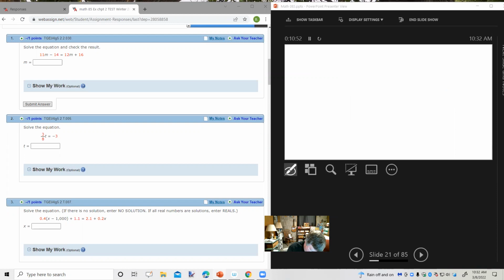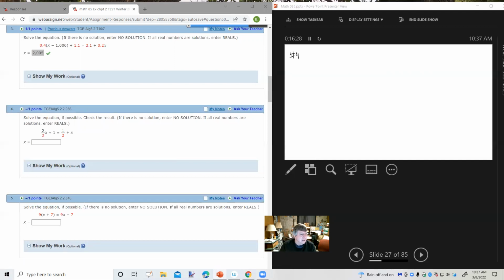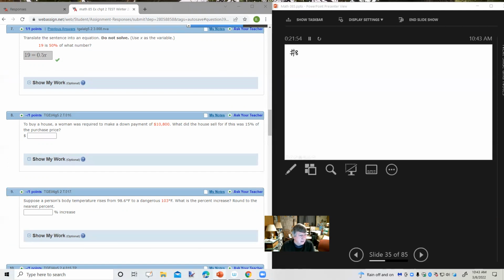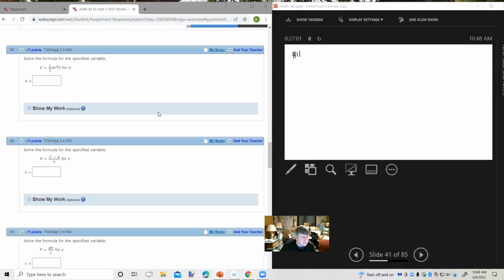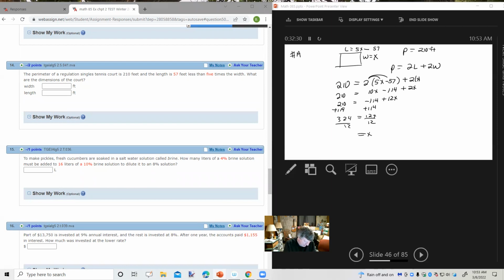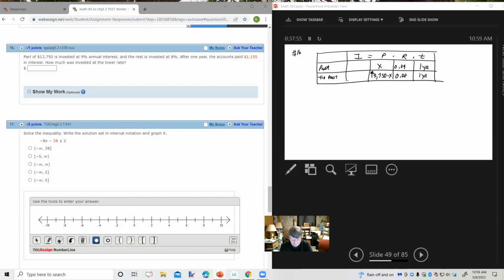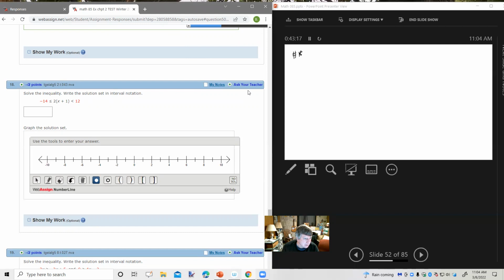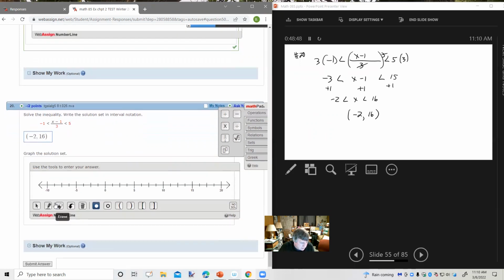Math 085 Winter 2022 Review Chapter 2 for the Final Exam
Review Chapter 2 for the Final Exam